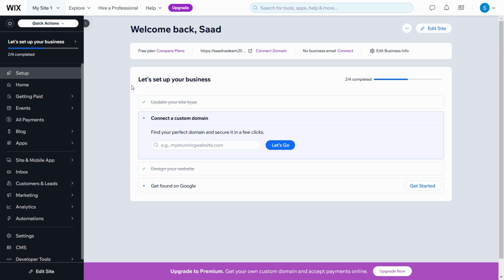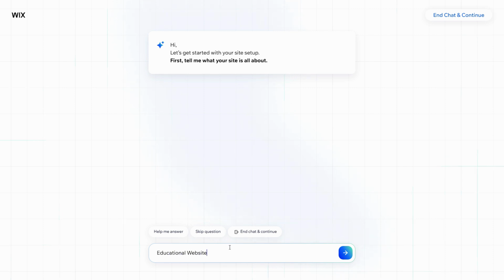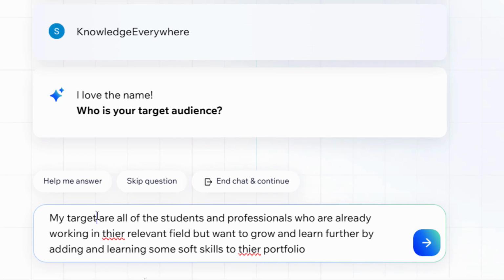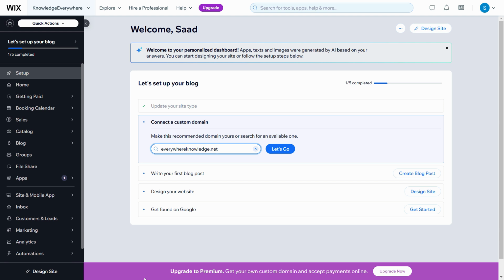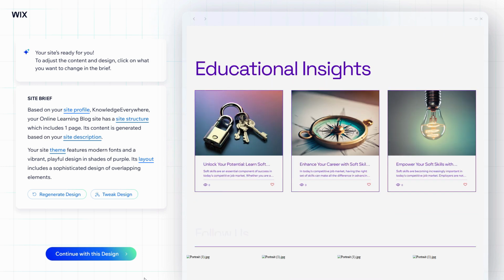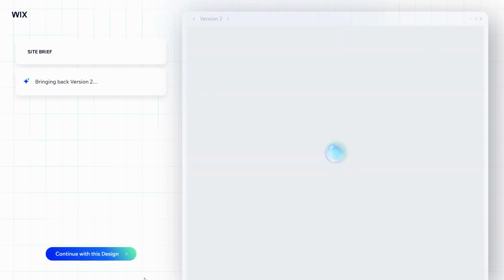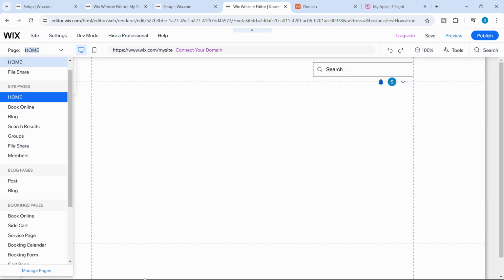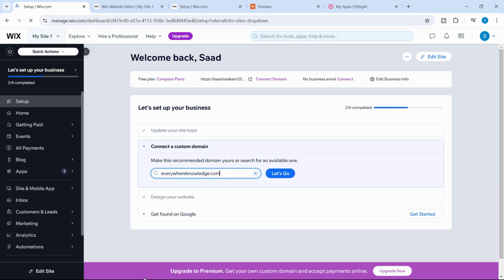How to Create a Wix Website with AI | Step-by-Step Guide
Want to build a professional website using AI? In this tutorial, I’ll show you how to create a fully functional Wix website with AI in just a few minutes. Whether you're a beginner or an expert, Wix’s AI-powered tools make website creation quick, easy, and hassle-free.

🔹 What You’ll Learn:
✅ How to use Wix AI Website Builder
✅ How to customize your AI-generated website
✅ Best AI features to improve design and functionality
✅ How to optimize your site for SEO & mobile-friendliness

✔️ AI-powered website creation in minutes
✔️ Works for blogs, business websites, and portfolios